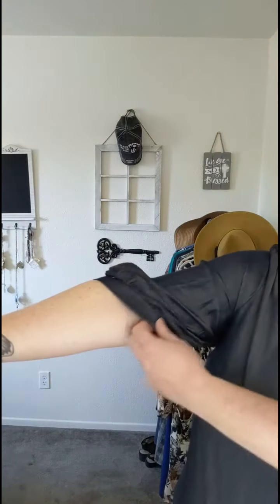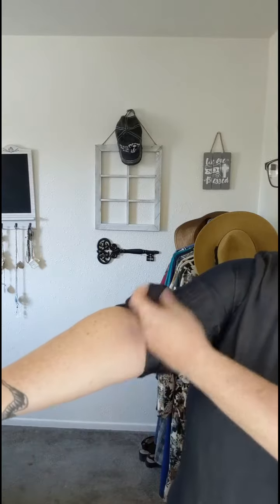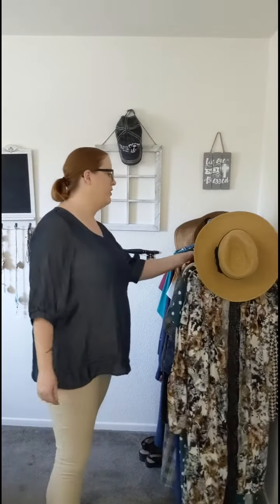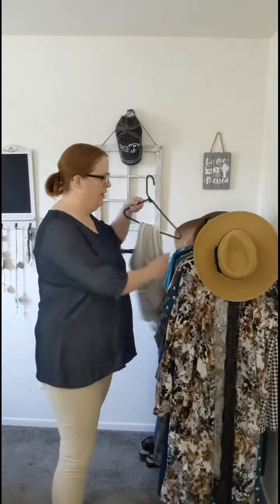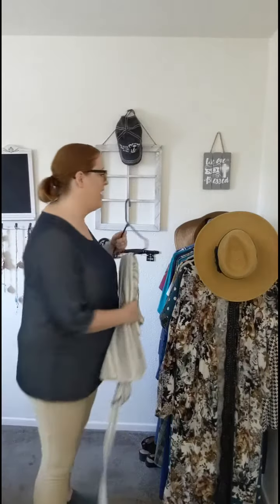Styling the Cala Bassa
The final piece from Piphany's Spanish Coast collection drops 10/10 @ 8pm est. Learn all about this beauty, how I styled it, & everything you want to know about the fit.

Be sure to snag yours👉shopwithsheryn.com
New customers can create an account with me & snag a 💲5 coupon ‼️